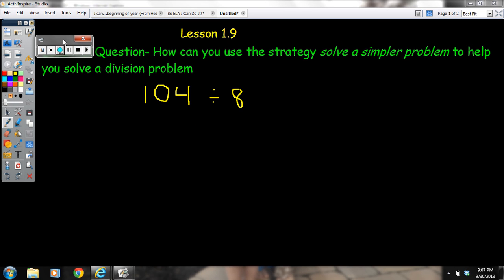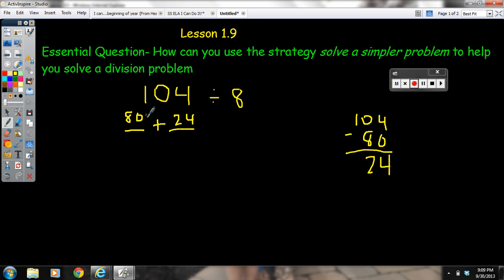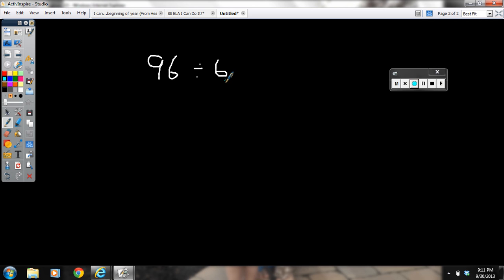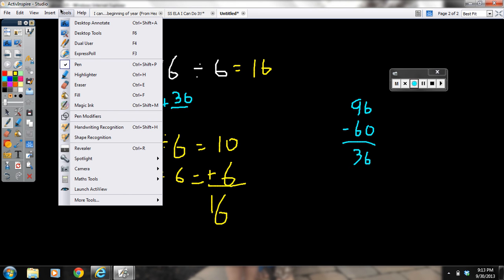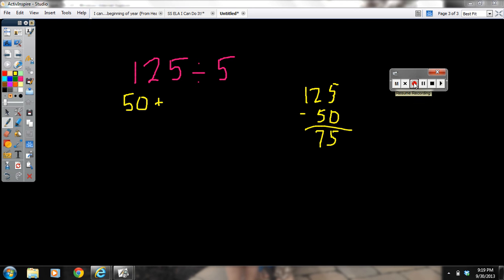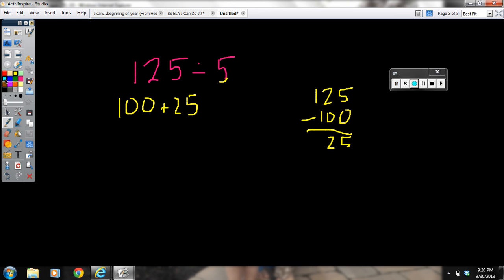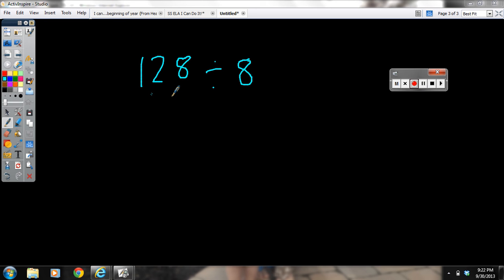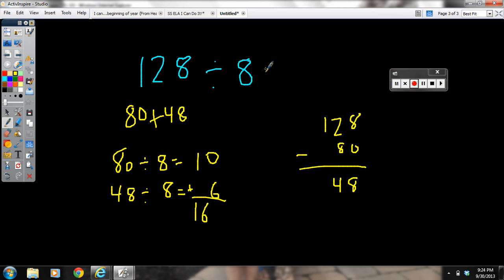Lesson 1.9 Solve a simpler problem strategy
Use strategy "solve a simpler problem" to help solve a division problem